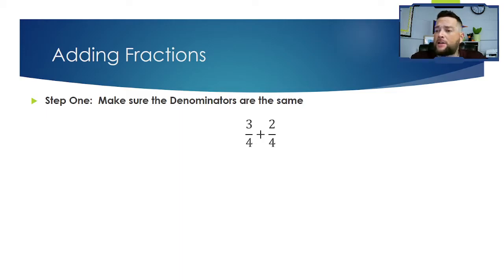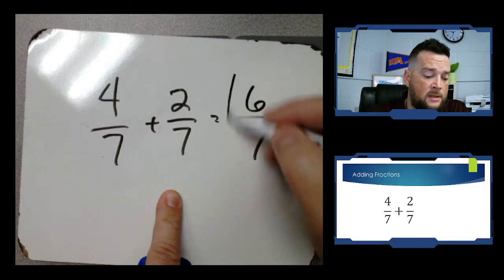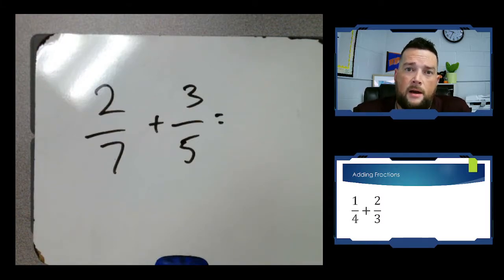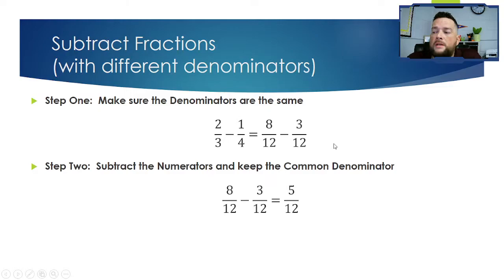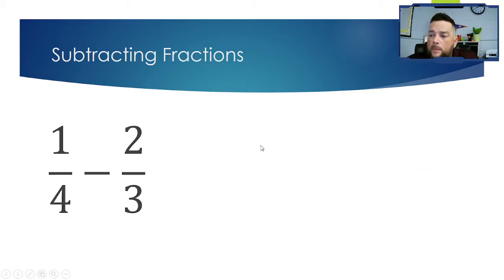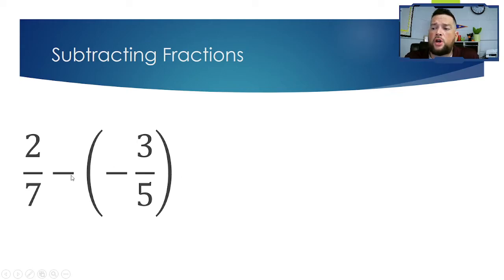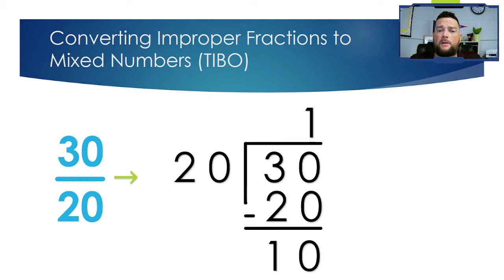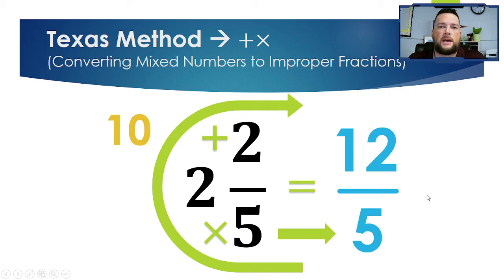Add and Subtract Fractions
In this lesson, I teach you how to add and subtract fractions. In addition, I teach you how to convert improper fractions to mixed numbers and mixed numbers to improper fractions.